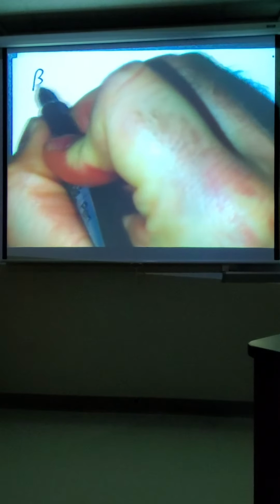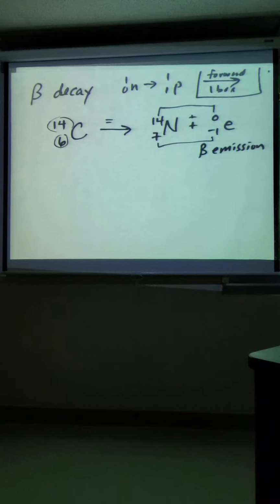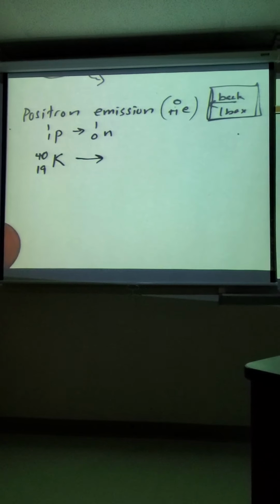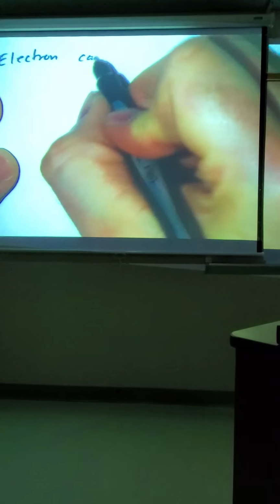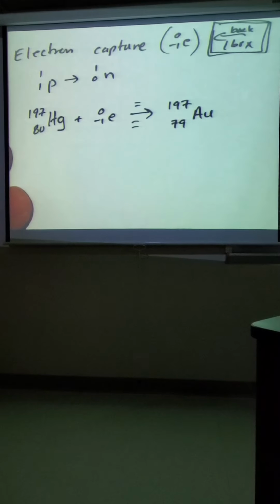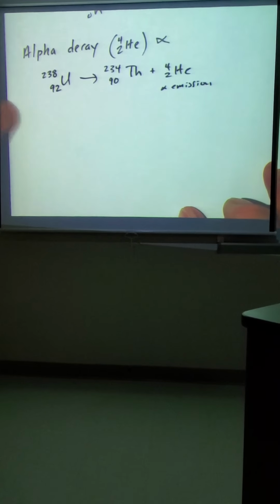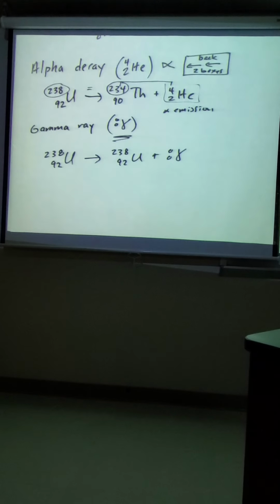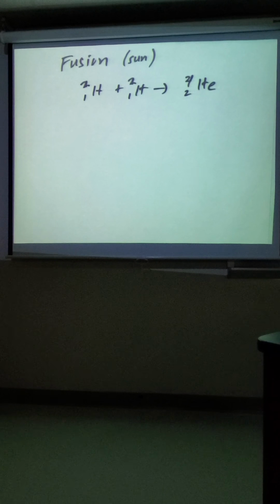Week 4: Chapter 16: Nuclear Decay Reactions